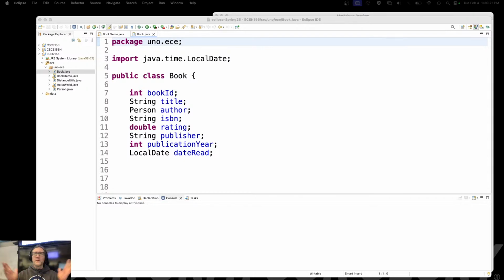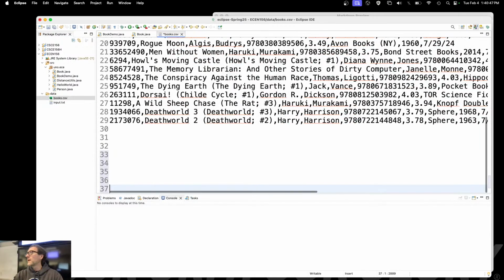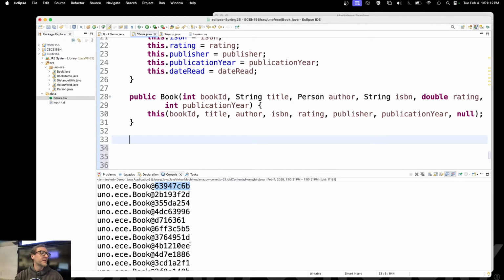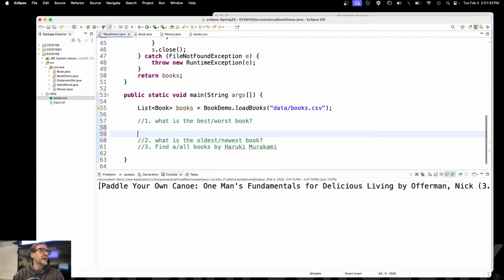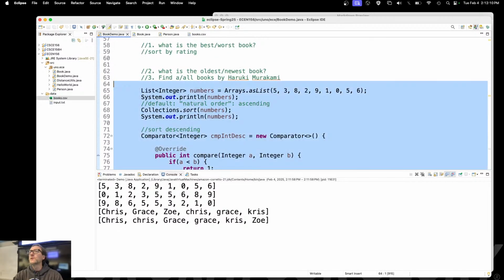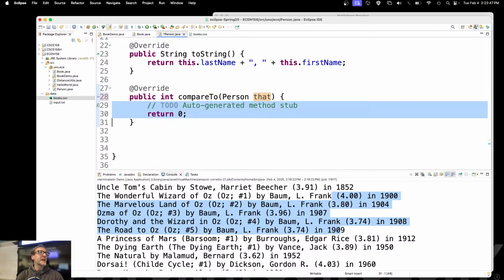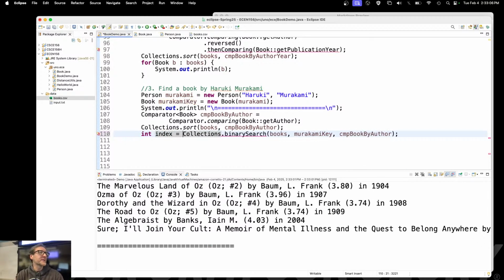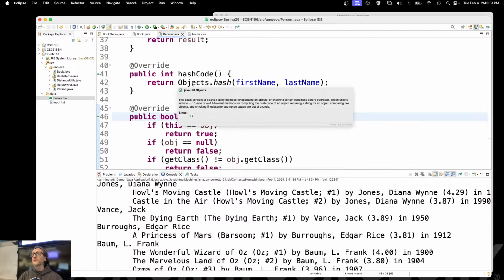1.5 - Java Data Processing (2025-02-04)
We conclude with Java and data processing